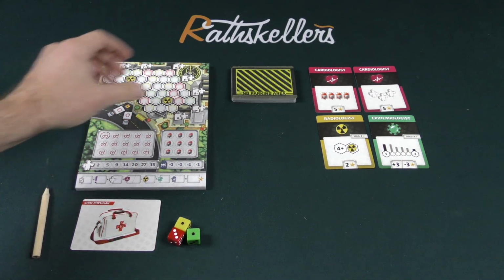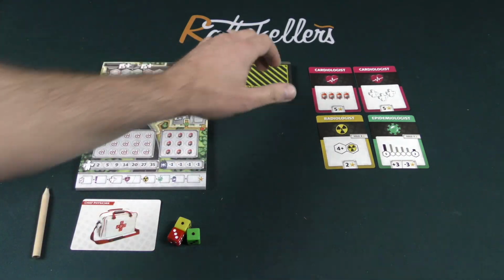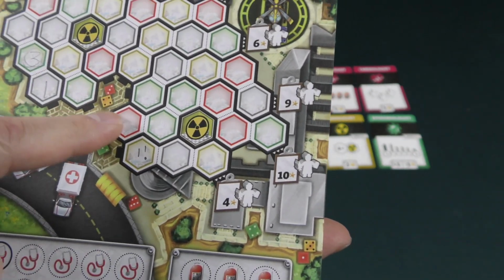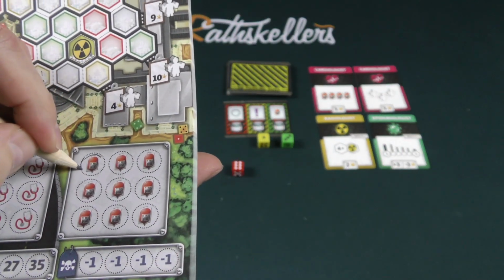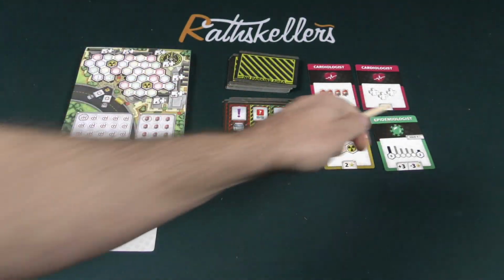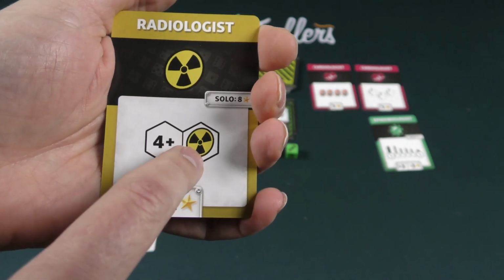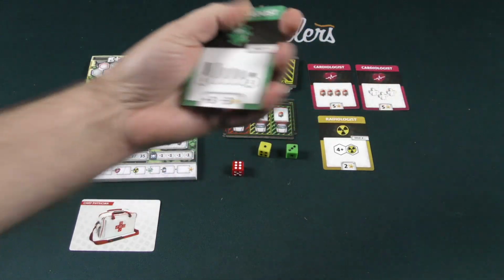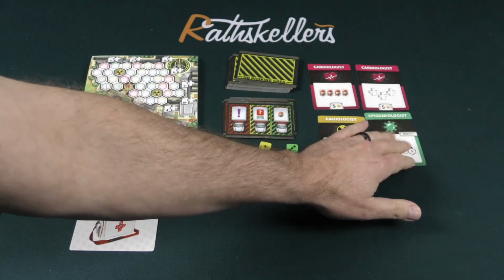Dice Hospital: Emergency Roll Review - with Mike DiLisio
Mike DiLisio takes a look at Dice Hospital: Emergency Roll, a game where you flip, roll and write your way to treat as many patients as possible!

0:00 Intro
0:54 Overview
9:49 Review
10:13 Benchmarks
12:00 Art & Components
14:57 Overall Game Impressions
18:22 Final Score